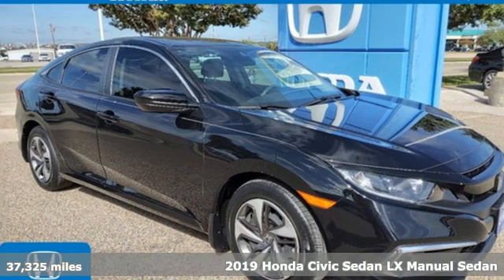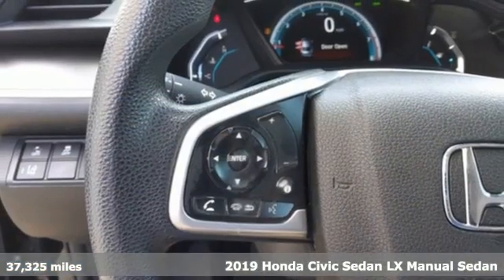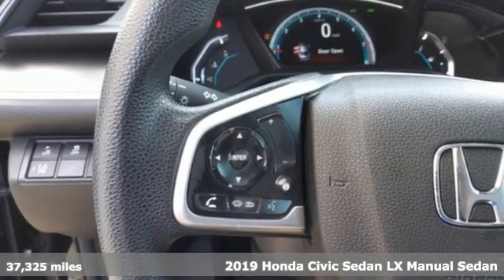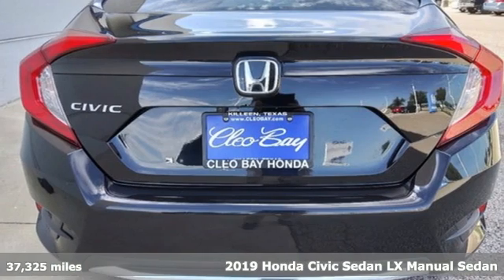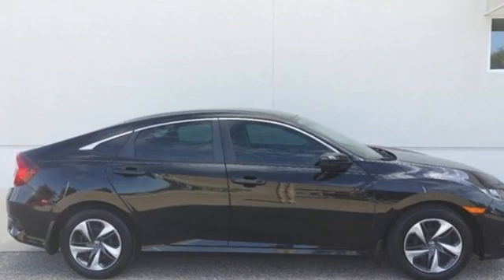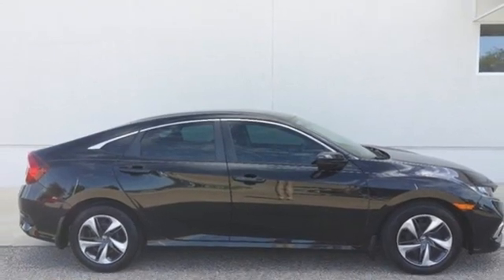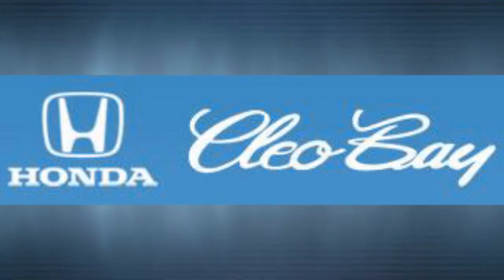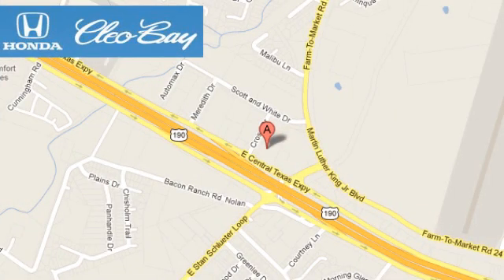2019 Honda Civic Sedan Killeen TX Austin, TX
Year: 2019
Make: Honda
Model: Civic Sedan
Trim: LX
Engine: 4 2.0 L
Transmission: Manual
Color: Crystal Black Pearl
Interior: Black
Mileage: 37325
Stock #: B0160A
VIN: 19XFC2E62KE016141
Scores 36 Highway MPG and 25 City MPG! This Honda Civic Sedan boasts a Regular Unleaded I-4 2.0 L/122 engine powering this Manual transmission. Side Impact Beams, Remote Keyless Entry w/Integrated Key Transmitter, Illuminated Entry and Panic Button, Rear Child Safety Locks.* This Honda Civic Sedan Features the Following Options *Power Door Locks w/Autolock Feature, Perimeter Alarm, Outside Temp Gauge, Low Tire Pressure Warning, Lane Keeping Assist System (LKAS) Lane Keeping Assist, Lane Keeping Assist System (LKAS) Lane Departure Warning, Dual Stage Driver And Passenger Seat-Mounted Side Airbags, Dual Stage Driver And Passenger Front Airbags, Distance Pacing w/Traffic Stop-Go, Day-Night Rearview Mirror.*Contact Us Today*Our guarantees were created with the strongest priority in providing the highest level of customer service from our dealership in both sales and service. Come in today to experience our exceptional service and drive off with the satisfaction knowing you bought with confidence at Cleo Bay Honda! We are located at 3907 E Central Texas Expressway, Killeen, TX 76543.

Address:
3907 E Cen-Tex Expy